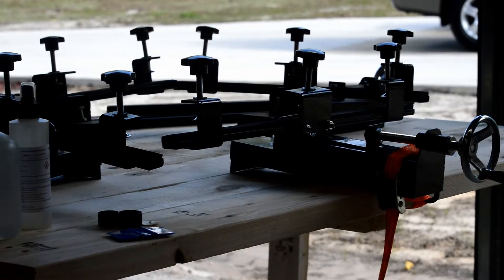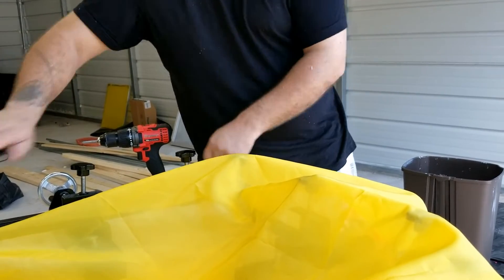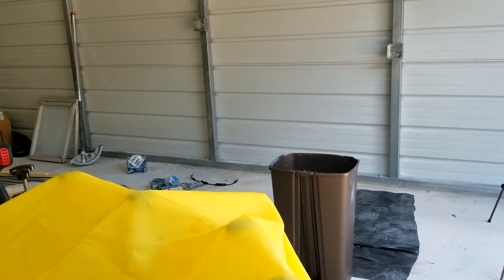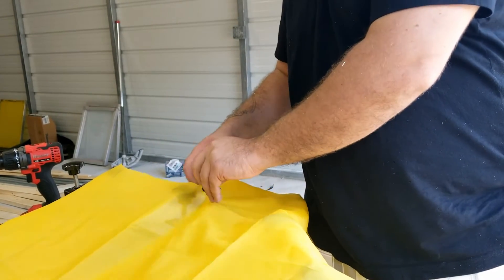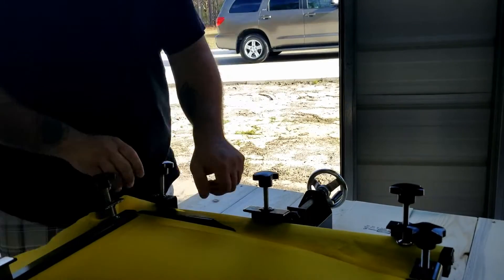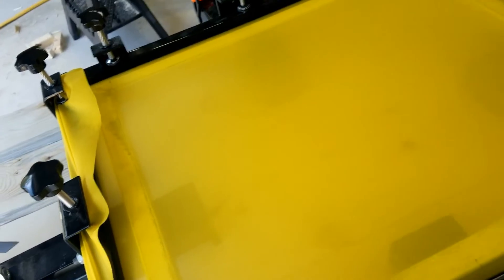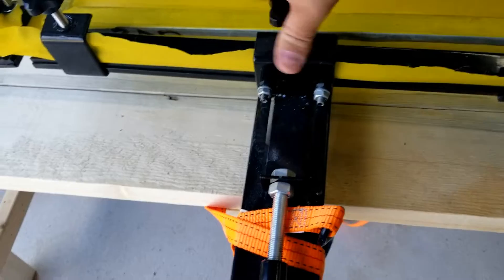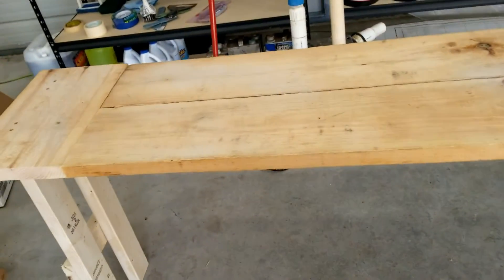How to Stretch Your Own Screens for Screen Printing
In this video I show you how to stretch your own screens for screen printing using the items I have listed below. I hope it was a good enough video to help someone save some money.

Screen Stretcher:

Screen Mesh:

Razor Blades: